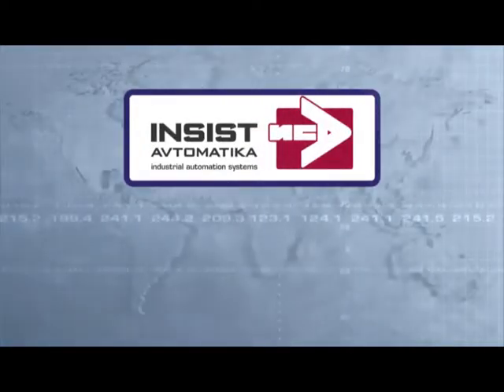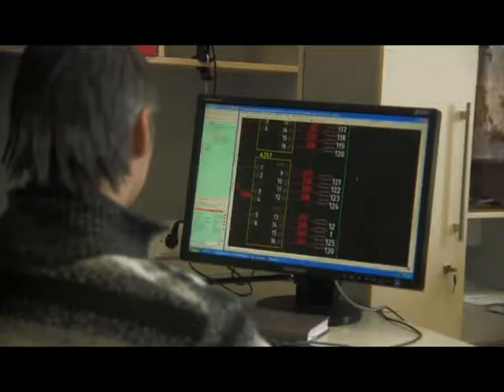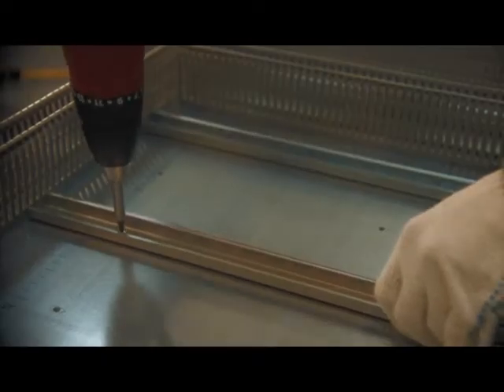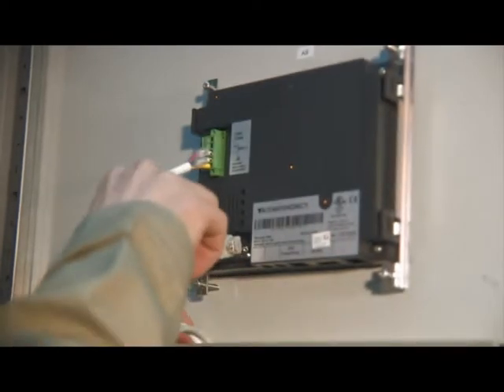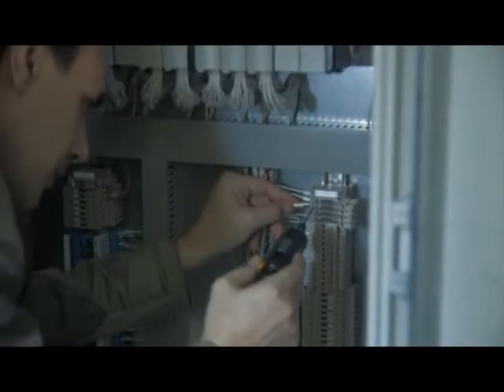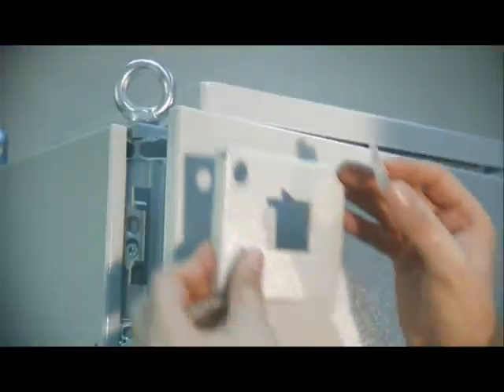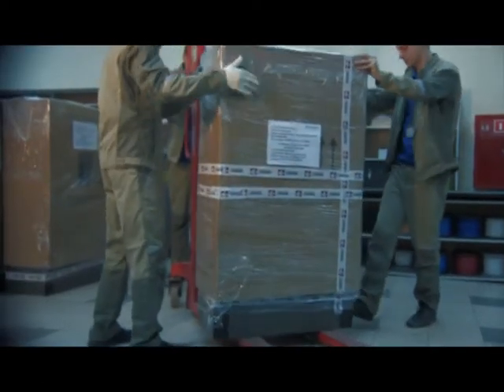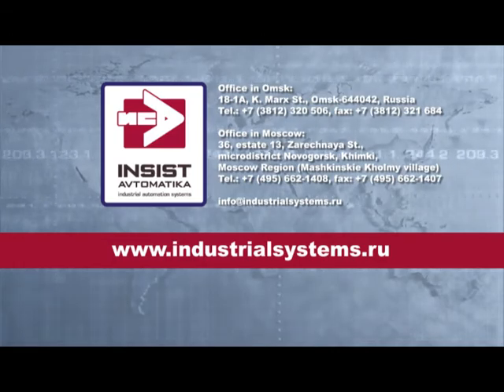Insist Automatika. Design and assembly of cabinets. 2010 ENG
Industrial Automation Systems LLC is a Main Automation Contractor (MAC), a CSIA certified system integrator, a Russian representative of the international organization Automation Alliance Group (AAG).
The company has administrative and production facilities in Omsk, a representative office in Moscow and a branch in Dubai (UAE), the total number of personnel makes up more than 200 employees. AAG partners ensure global presence of the company all around the world (50 offices and over 1500 employees).